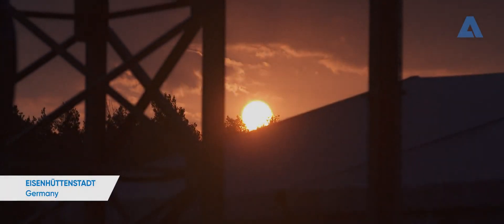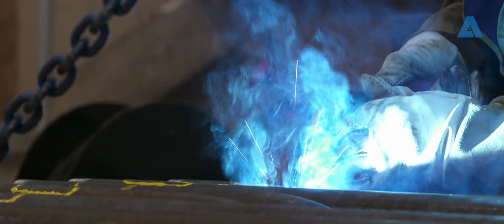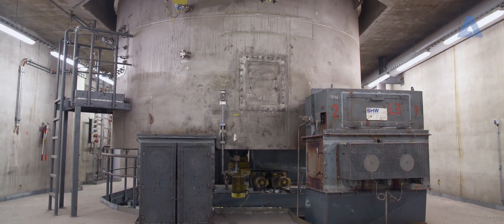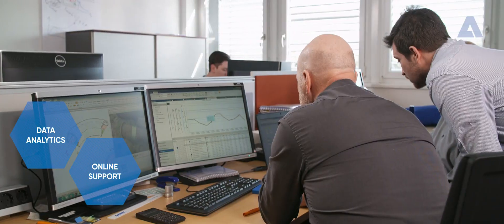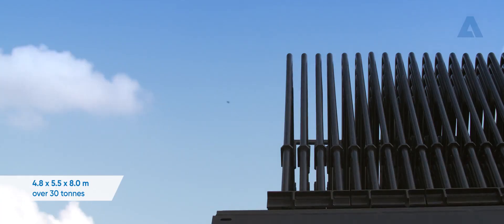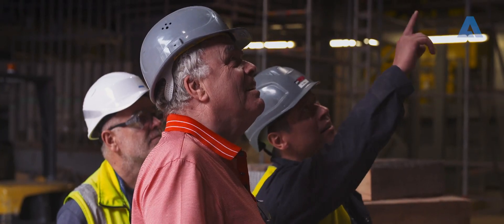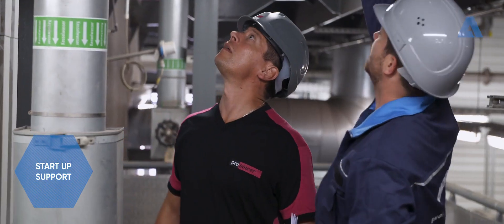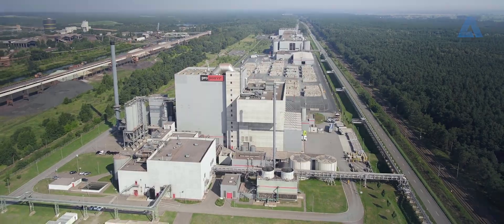ANDRITZ SYNERGY power plant service package (english)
ANDRITZ Synergy service package offers perfectly fine-tuned services that keep downtime to a minimum by enhancing power plant efficiency without sacrificing quality or safety. It combines our specialist expertise, our extensive knowledge of the plant and close collaboration with our customers.
This video is showcasing shutdown works at the Eisenhüttenstadt power plant, the biggest RDF plant in the world, equipped with a circulating fluidized bed boiler.